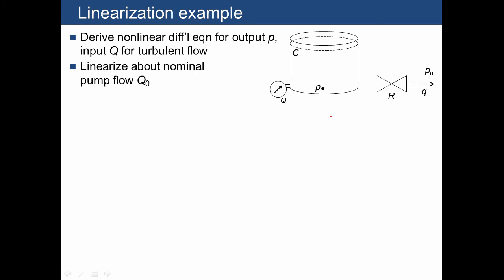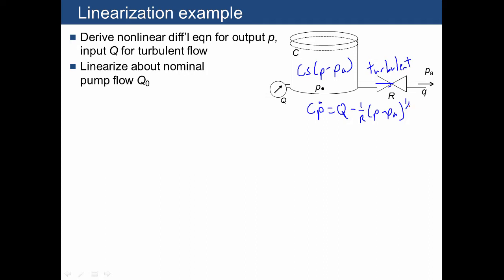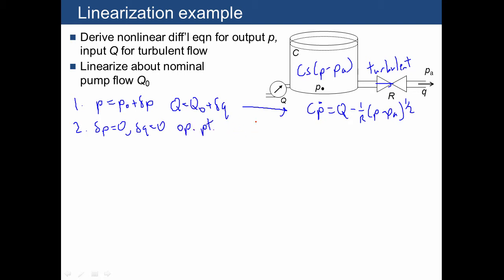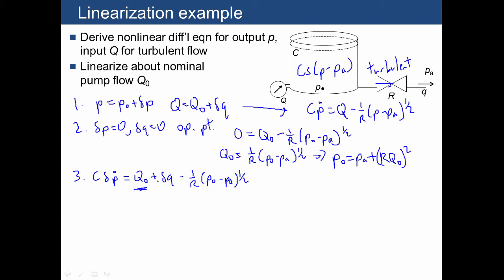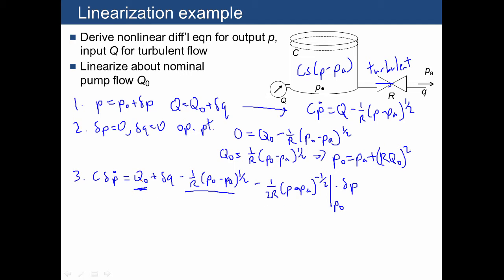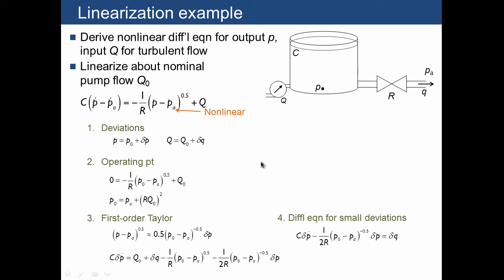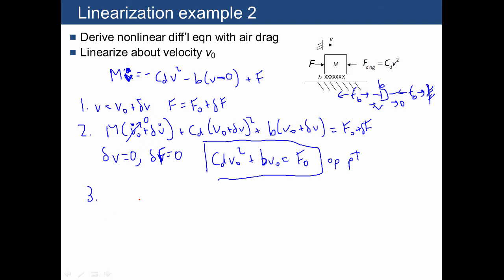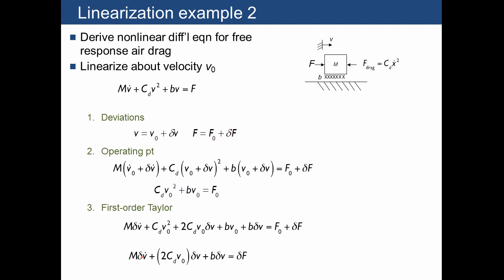Extra linearization examples